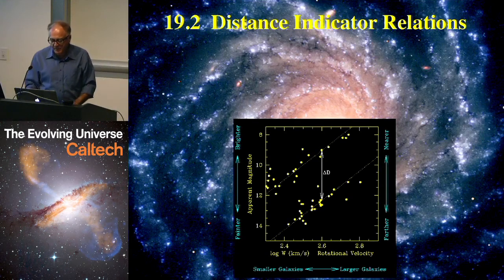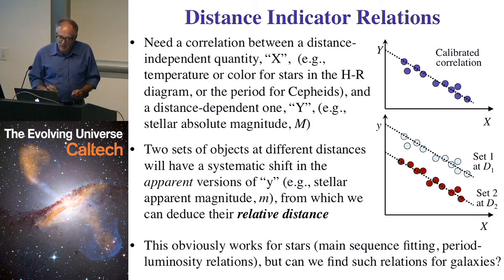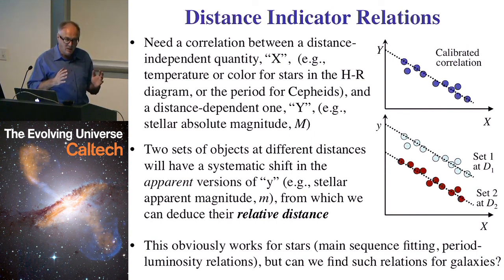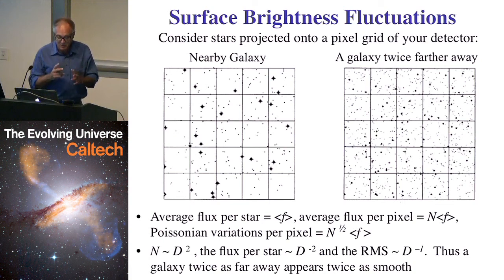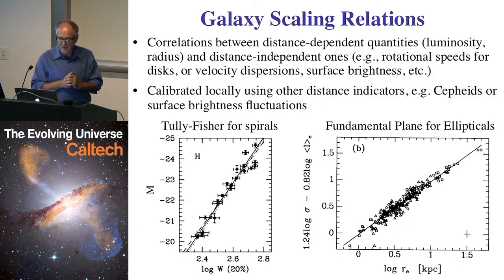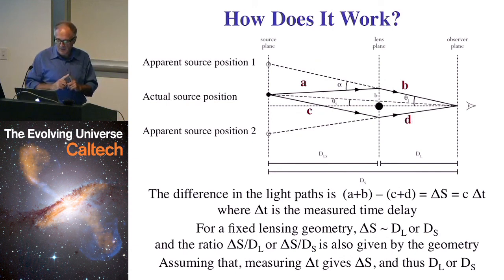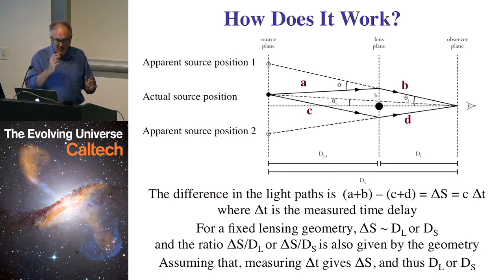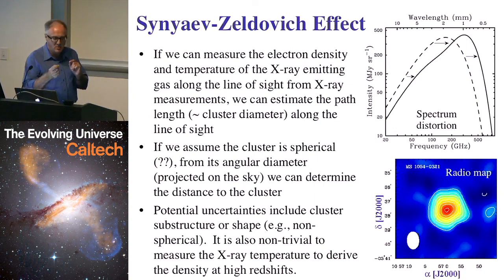Ay1001x - Module 19.2